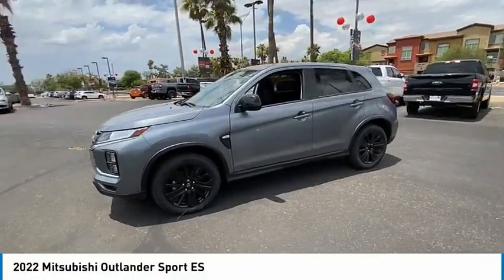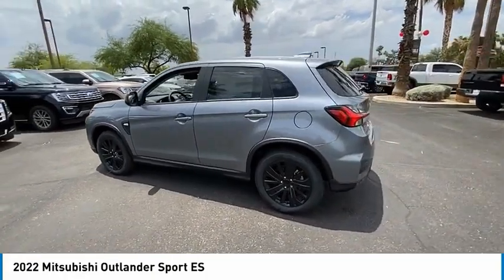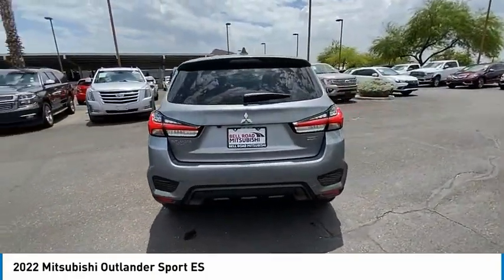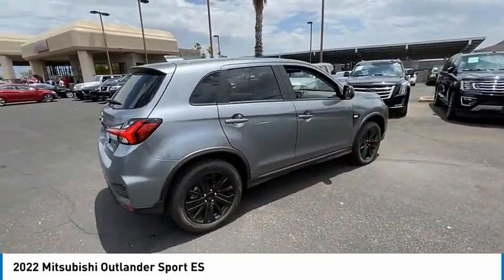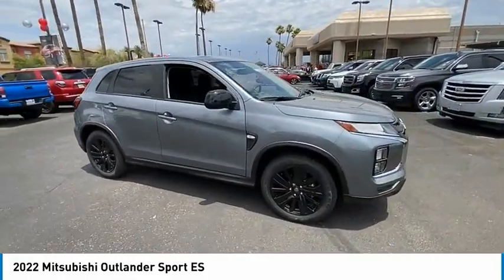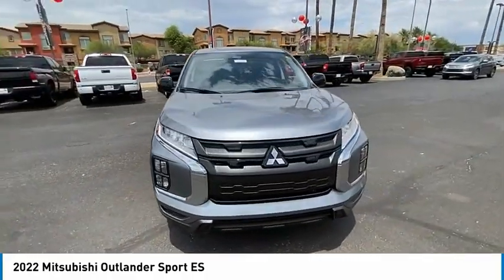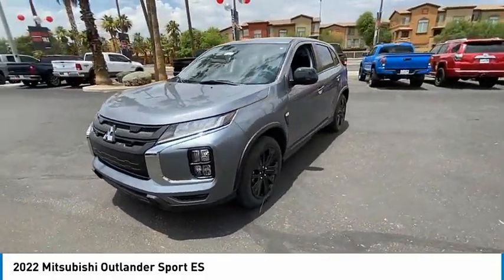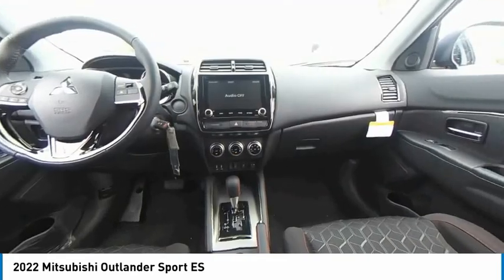2022 Mitsubishi Outlander Sport 16220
2022 Mitsubishi Outlander Sport ES

Mercury Gray Metallic 2022 Mitsubishi Outlander Sport 2.0 ES FWD CVT 2.0L I4 SMPI DOHC 16V LEV3-ULEV70 148hpRecent Arrival! 24/30 City/Highway MPG